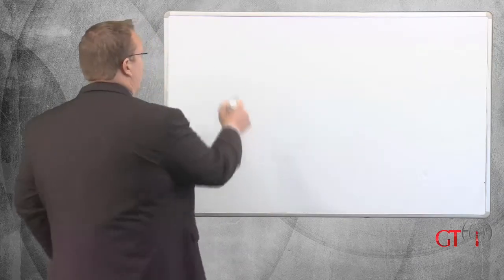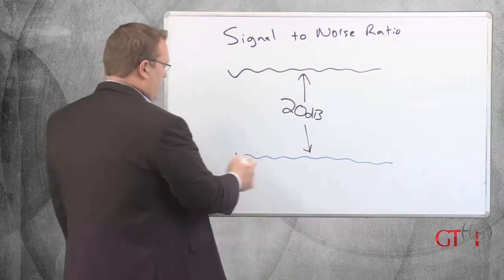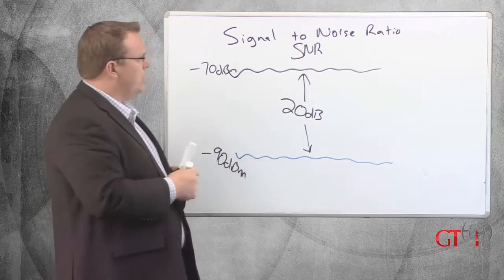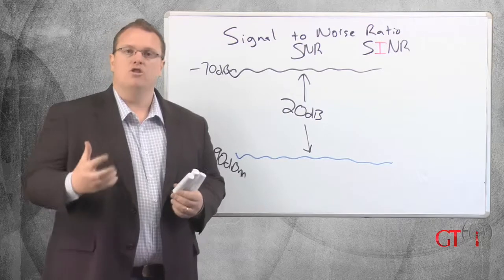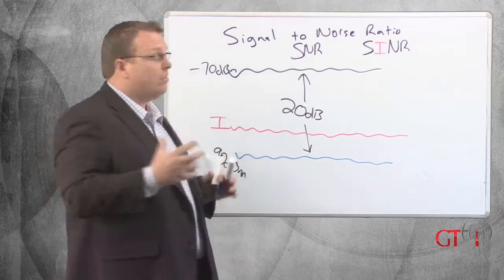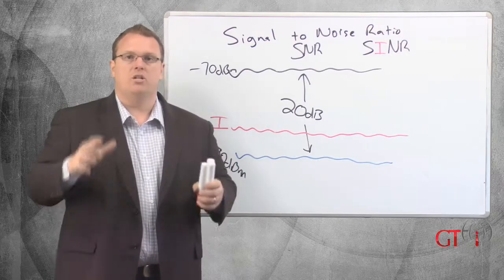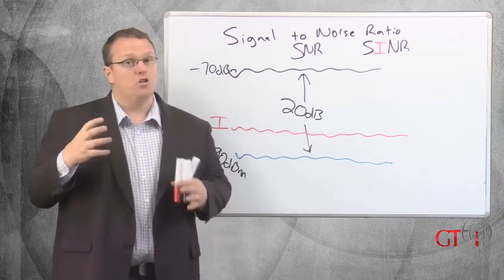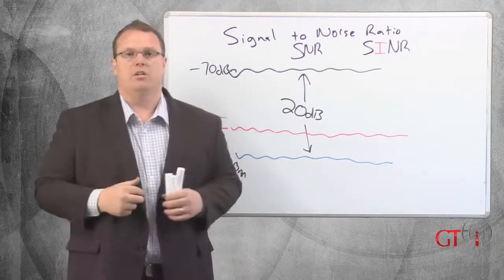16 - Signal to Noise Ratio